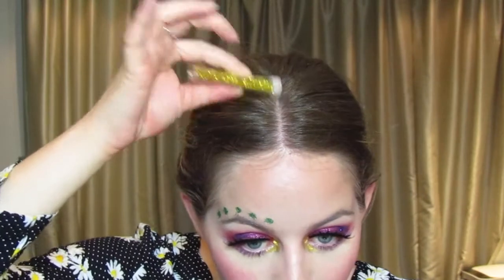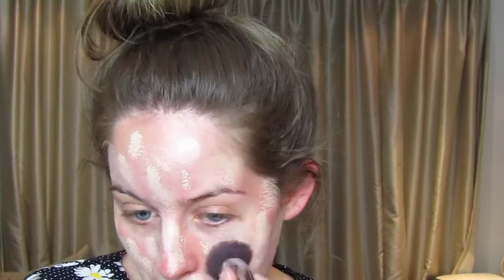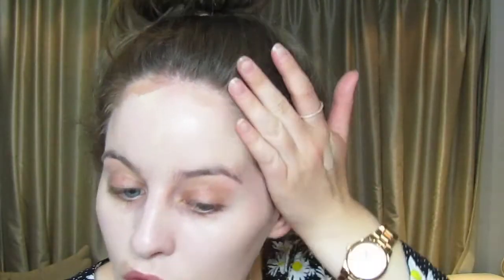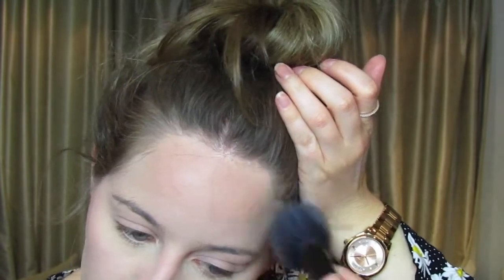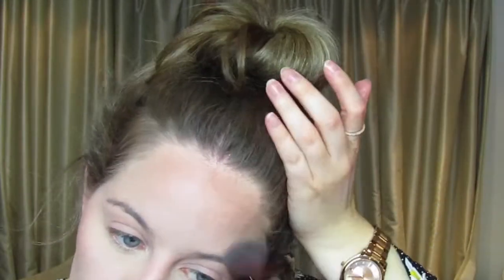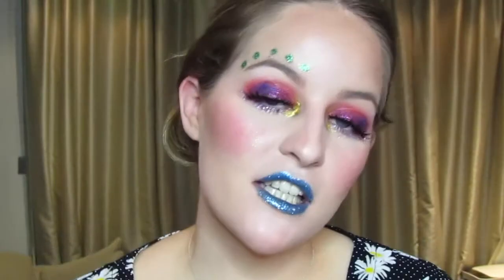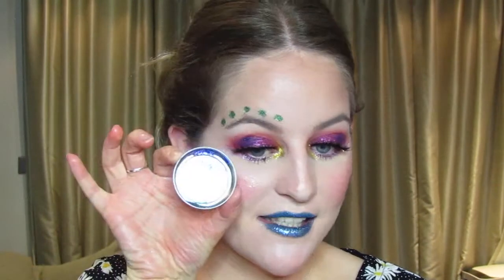FESTIVAL MAKEUP TUTORIAL | Becky Walker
I've done a festival makeup tutorial - I hope you like it! Went a tad crazy with the glitter but it's a fun look and definitely something I'd wear to a festival. Also as I used vaseline to stick all the glitter on it didn't feel scratchy or irritated which was great!

Let me know if you like it and what festival looks you do below!

Btw … when I say brush (06:30) I mean sponge….

PRODUCTS

FACE
NARS foundation - Mont Blanc
Sigma Flat Kabuki - F80
NARS concealer - Light 02
Real Techniques - Beauty sponge
Fluffy brush (any!)
Mac Mineralise Skin Finish - Medium
Laura Mercier Loose Setting Translucent Powder
Mac Painterly Pro Longwear Paintpot
Hoola Bronzer
Laura Mercier Contour brush

EYES
Vaseline - savourrrrrr!
Glitters - from Poundland
Urban Decay Naked3 Palette - Limit
Mac 224 Blending Brush
Morphe 3502 Palette - Heat, Ablaze, Fire, Sauce
Mac 217
Mac 219 Pencil Brush
Mac 230 Flat Brush
Mac Pigment - Vanilla
Dior Iconic Overcurl Mascara

BROWS
Laura Mercier Brow Pencil - Blonde